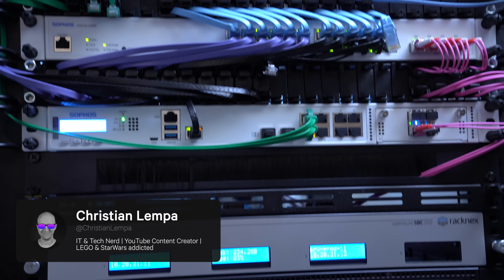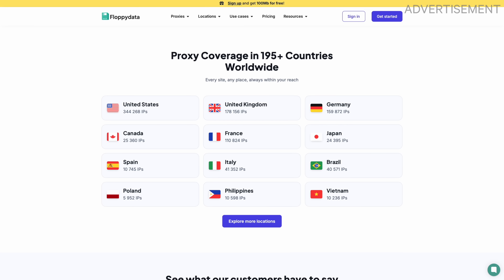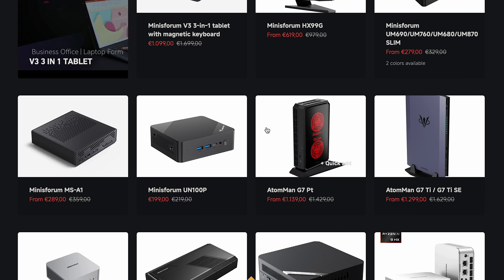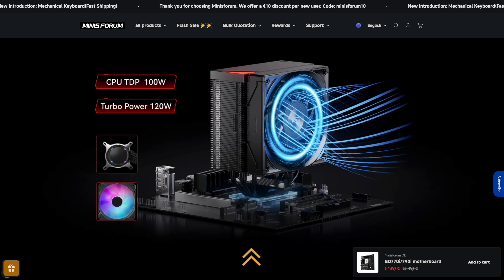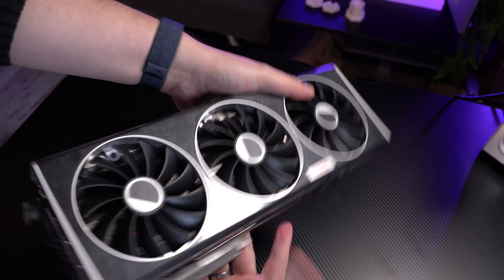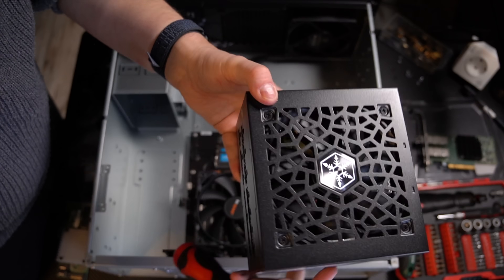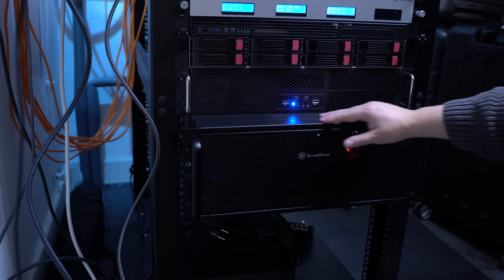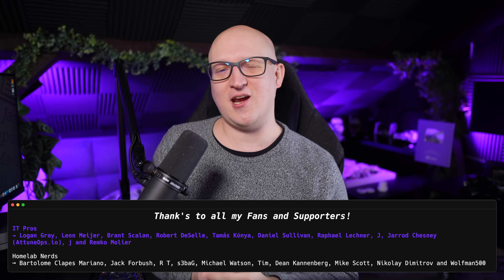My NEW Homeserver for AI + Power efficiency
In this video, I'll talk about the new hardware upgrades I’ve made to my home server. I needed to upgrade my secondary Proxmox node because of my new AI workloads. Of course, I'll show you how I put everything together, including improvements to the network setup and a new rack server case.

These are the tools I trust—check them out! ❤️

References

Hardware Parts

Timestamps:

00:00 Introduction
02:50 Server Rack Case
04:23 Motherboard
08:14 Network Interface
09:54 Graphics Card
12:06 Power Supply
13:04 Benchmarks and Power Consumption
15:56 Final thoughts